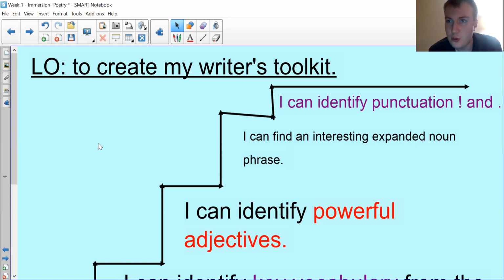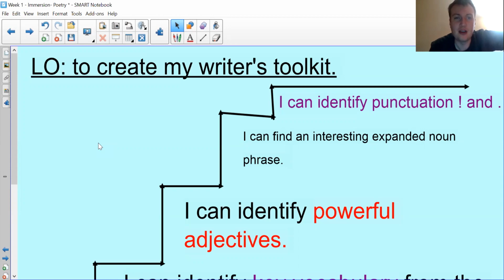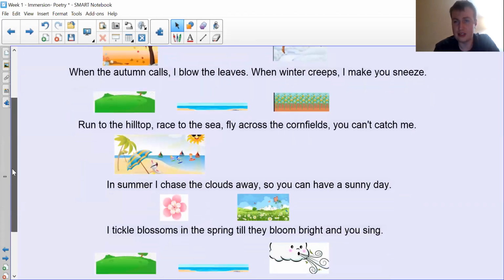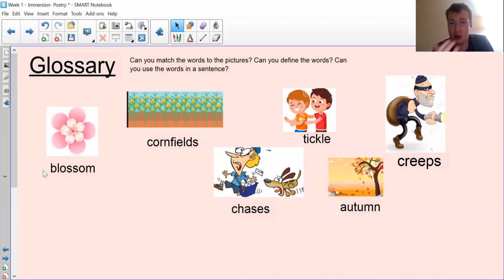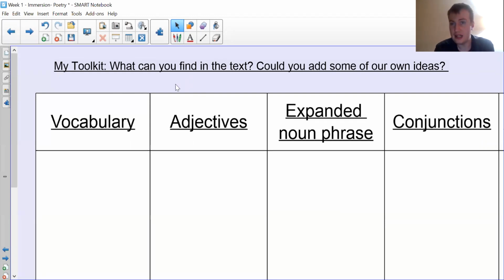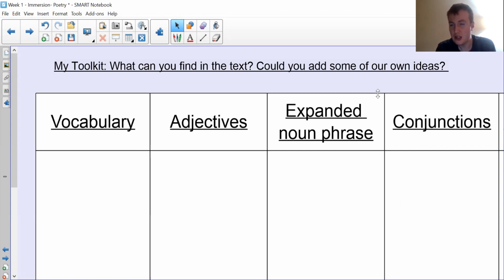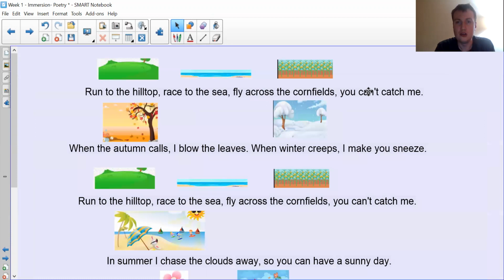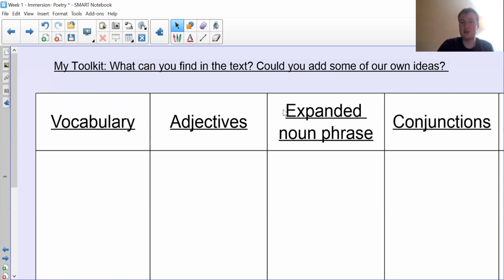Year 2 English 29 1 21